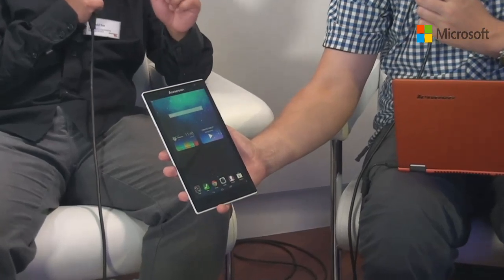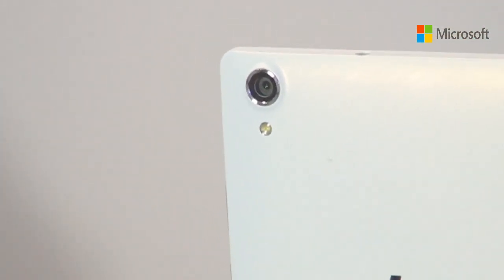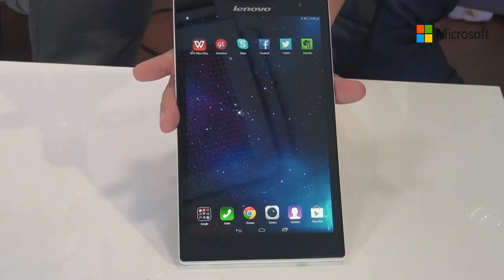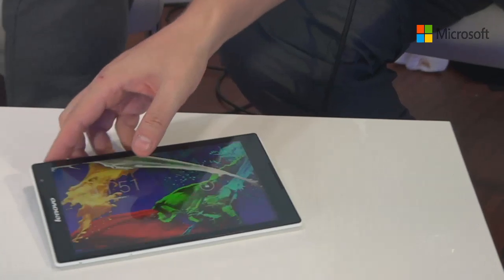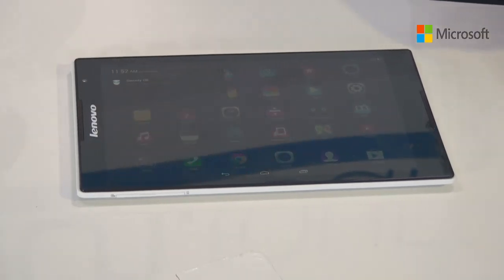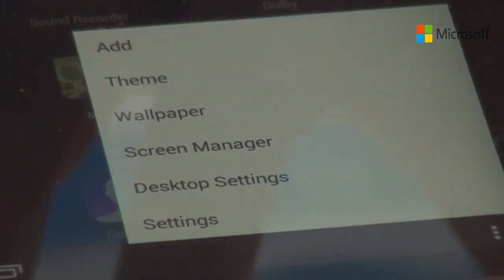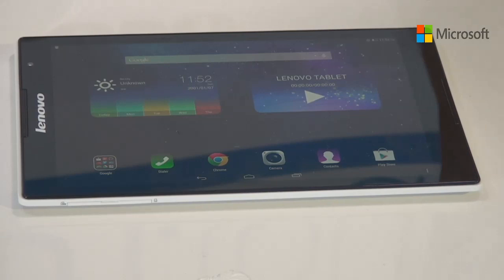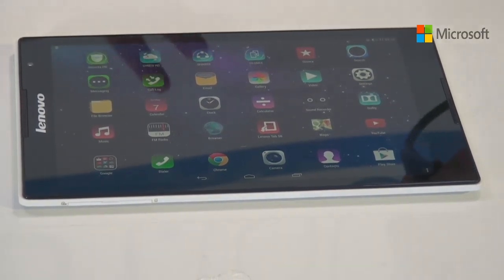IFA 2014 - TechLounge - Tag 4 - Lenovo - Michael Por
IFA 2014 Techlounge Interview with Michael Por und Sascha Pallenberg zum Thema Lenovo